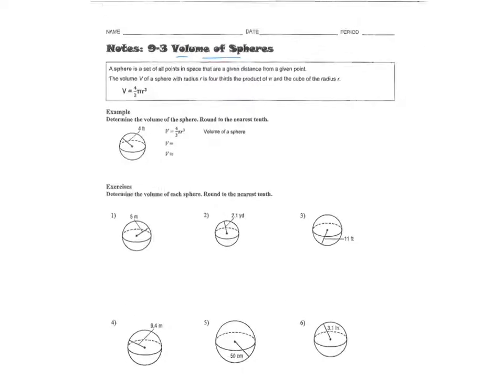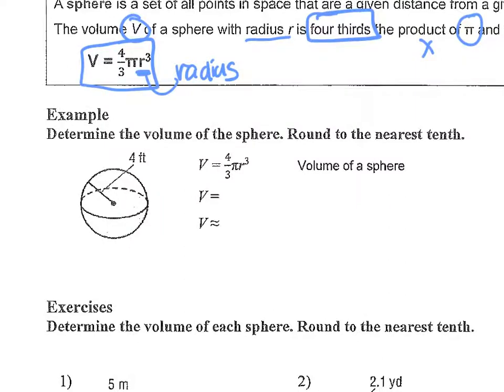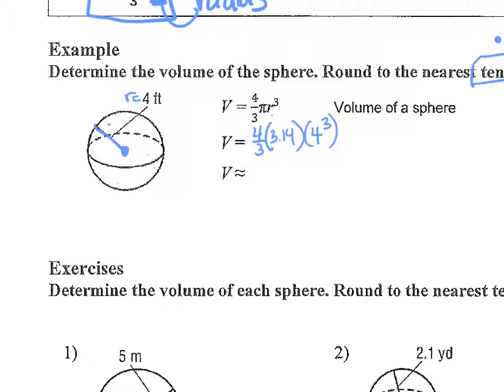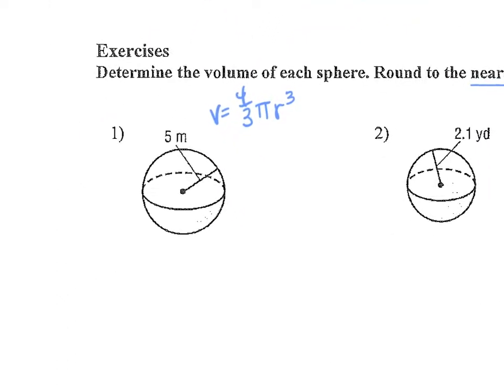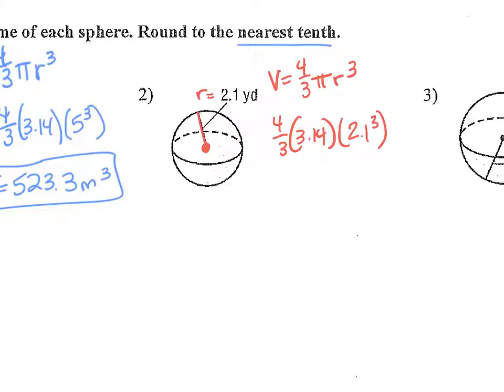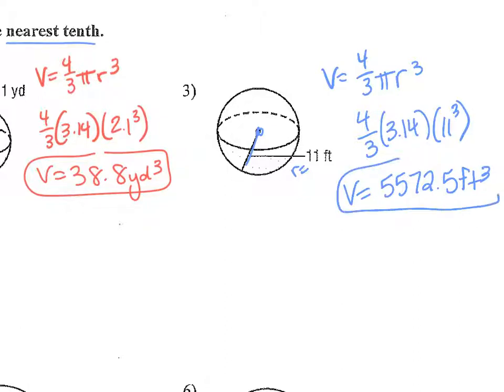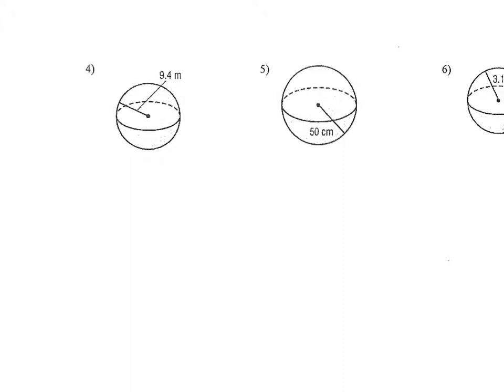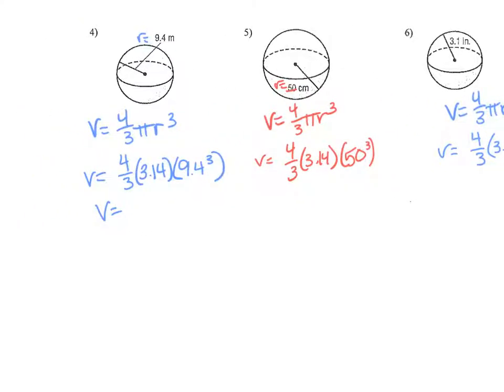8th grade 9-3 volume sphere